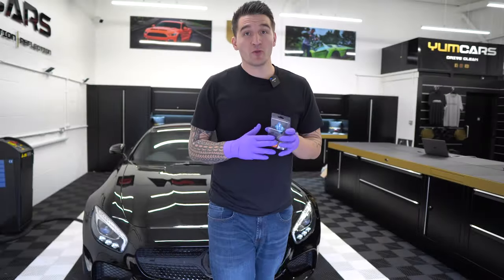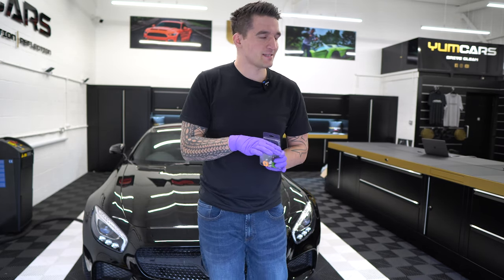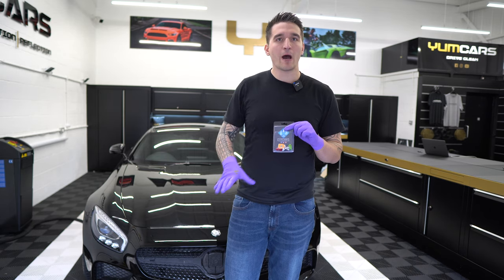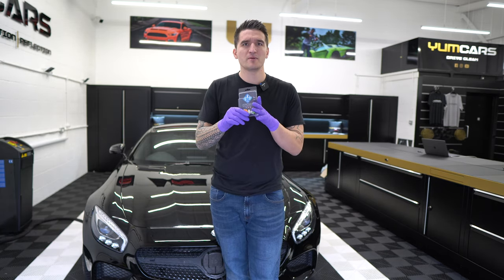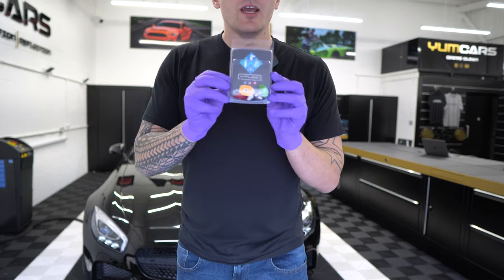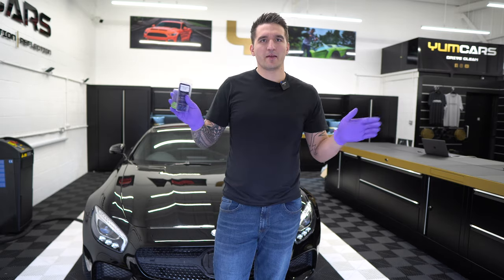1/4 Inch Pressure Nozzles by MTM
This 4 pack of pressure nozzles by MTM has a 1/4 in connection which fits into every spray gun or lance with a 1/4 coupler.